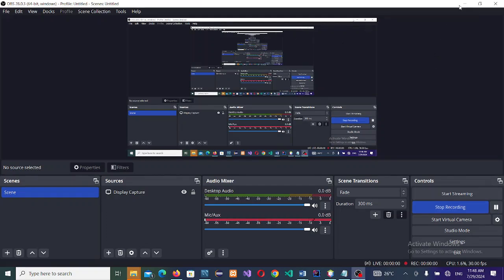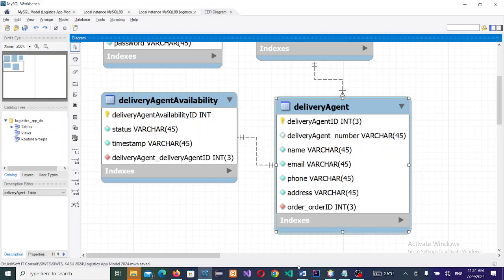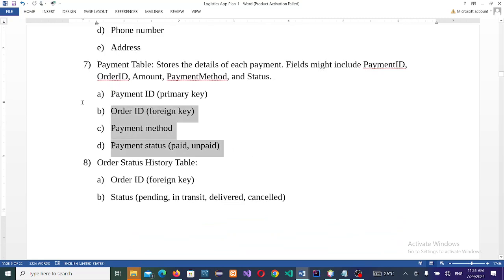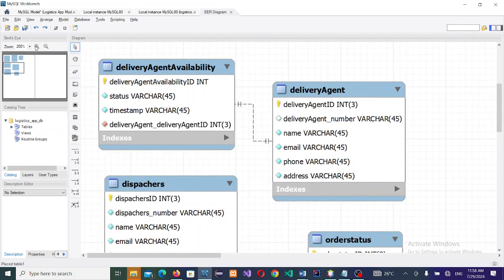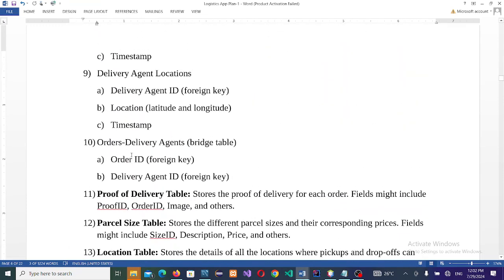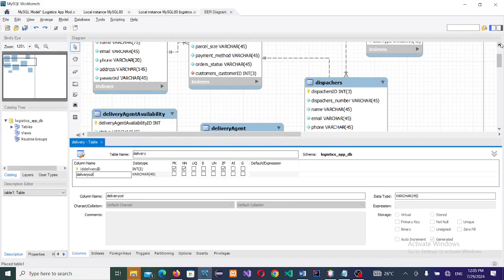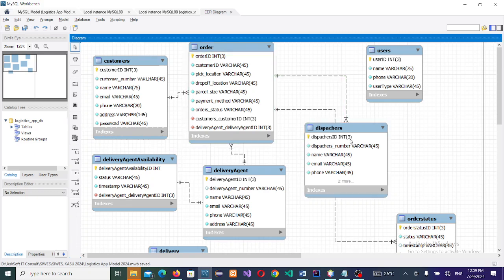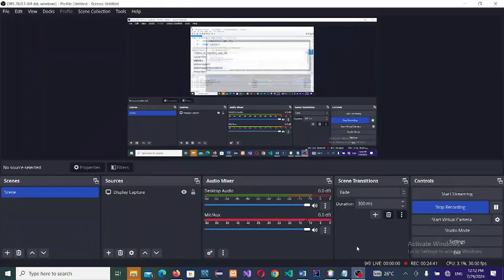Mysql Video 8